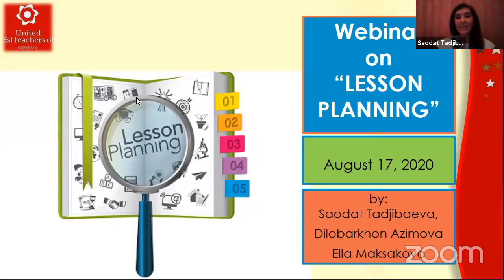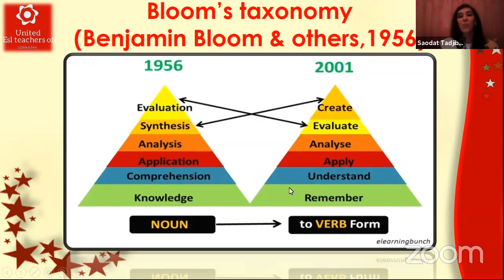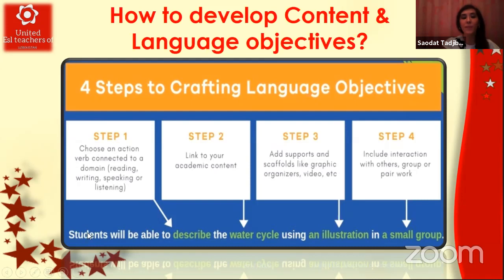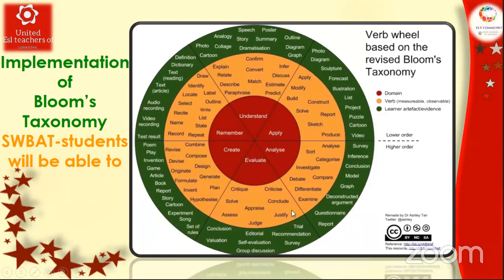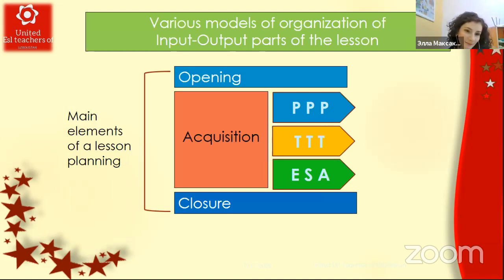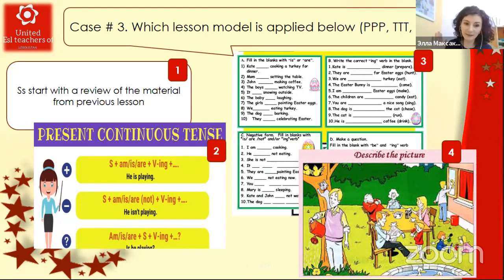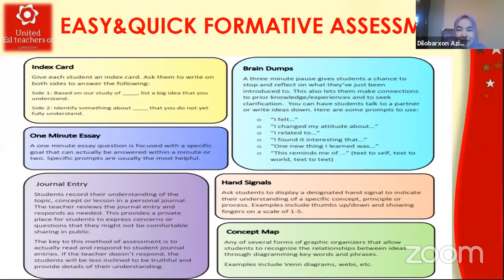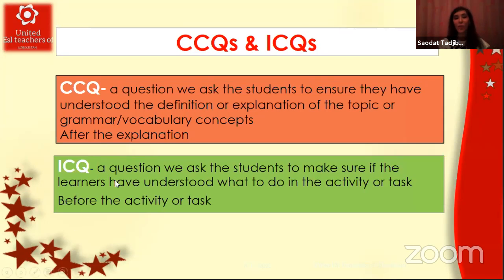Day 11. Lesson Planning